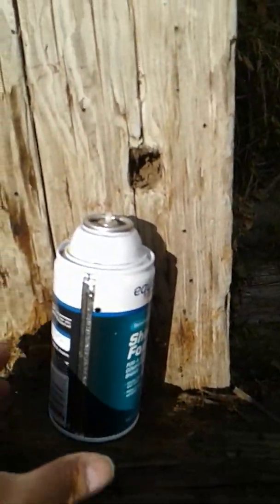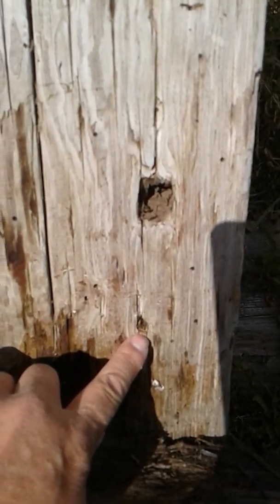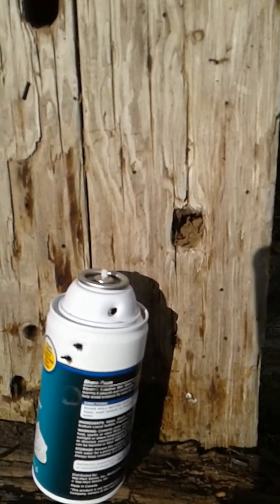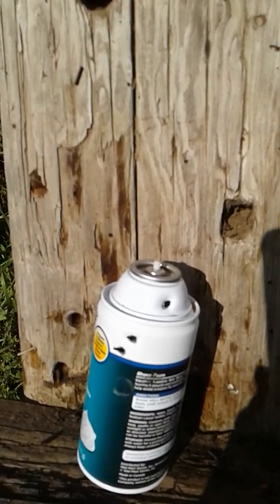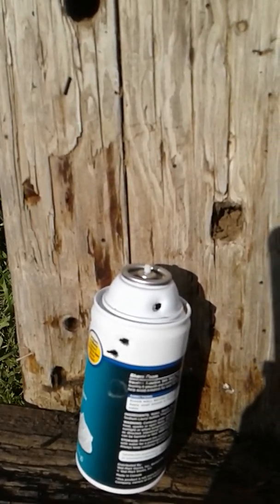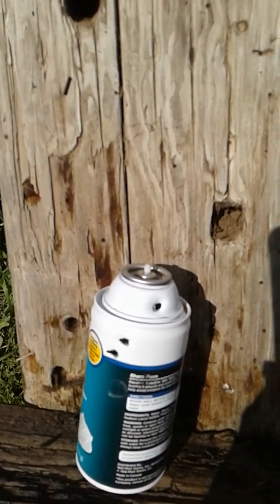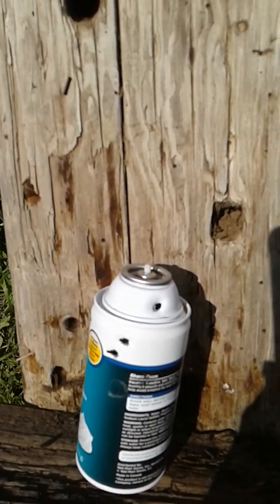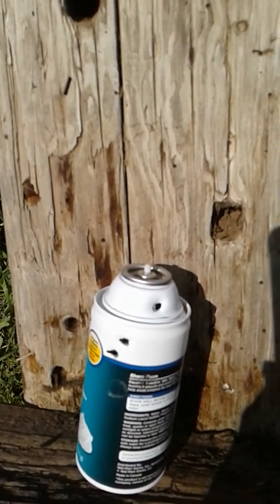Shooting my Thompson Contender .45/.410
Shooting cans